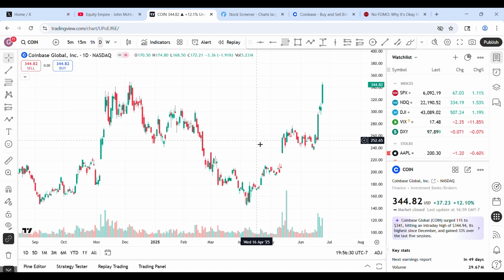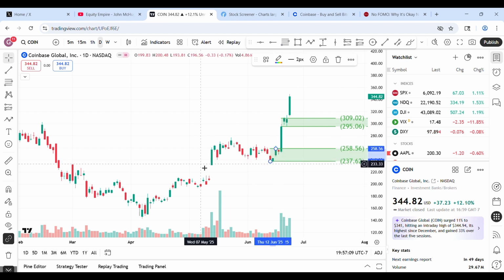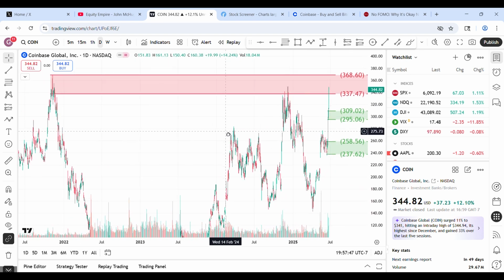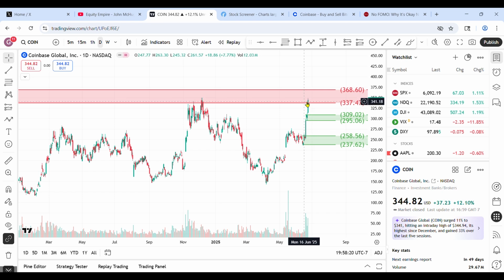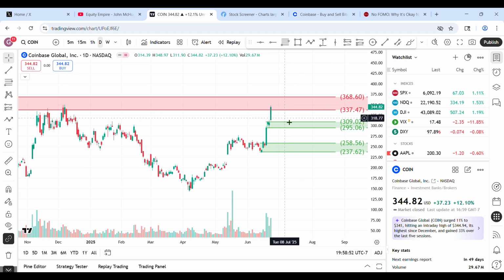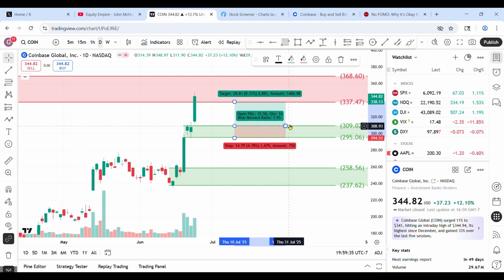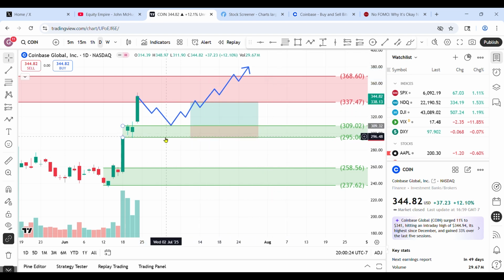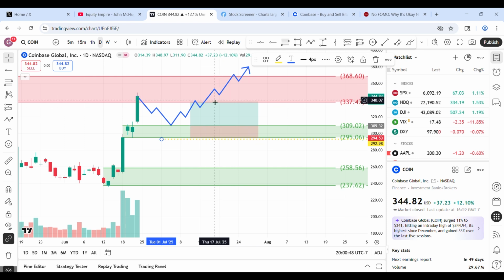This Daily Chart Shows Why You Should Wait on Coinbase (COIN)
Today John looks at Coinbase (COIN). It appears ripe for a pullback trade.